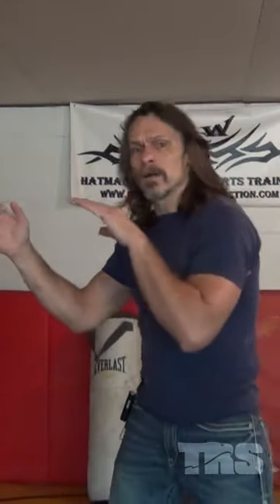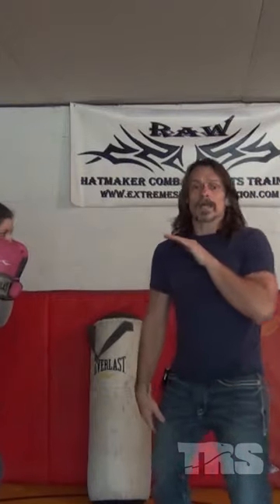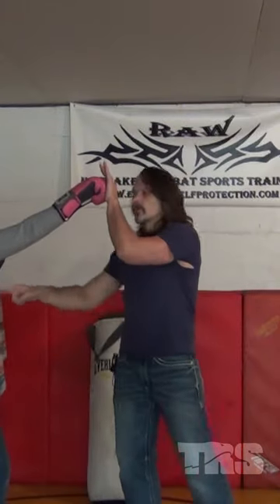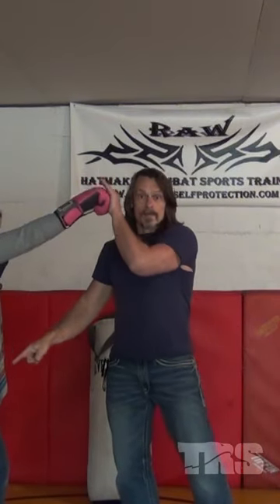How to get a shot in if someone tries to punch you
In this video, I'm taking a punch in a fight. Watch as I use my training to take on my opponent, and learn how to take a punch in a fight.

If you're looking to improve your punching techniques, then this is the video for you! In this video, I'll teach you the basics of how to take a punch, and how to protect yourself when fighting. Watch as I take on an opponent in a battle of wits and muscle, and learn how to win!